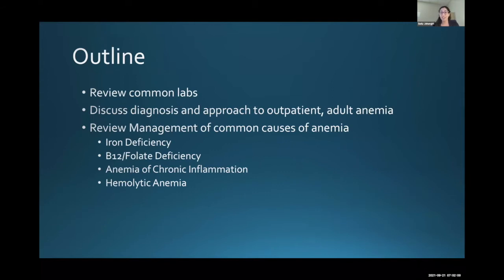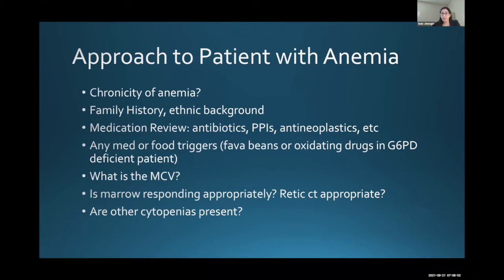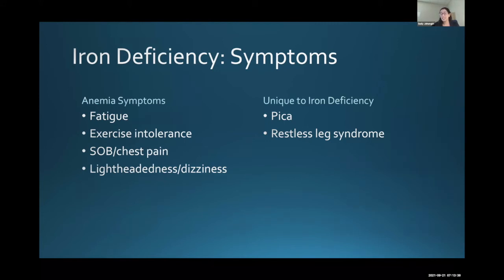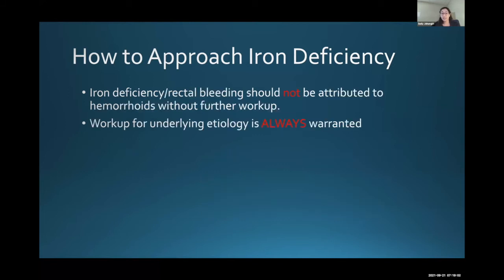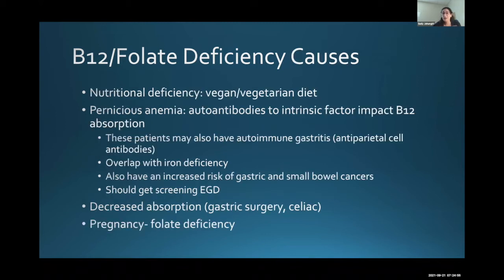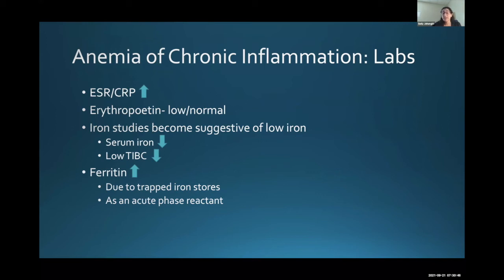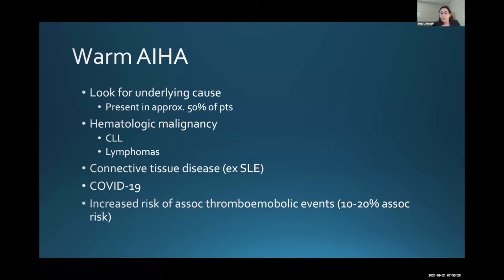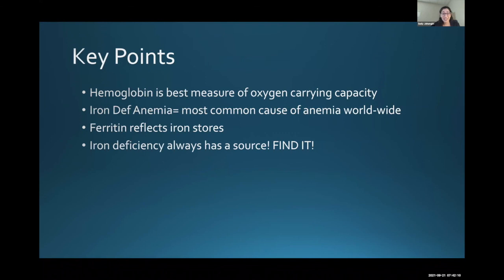Anemias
By Dr. Sudy Jahangiri